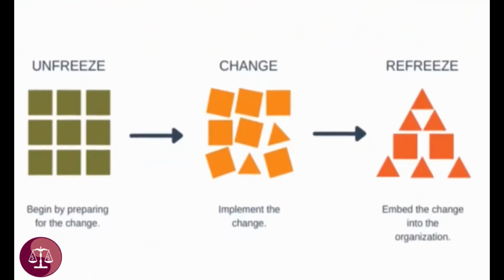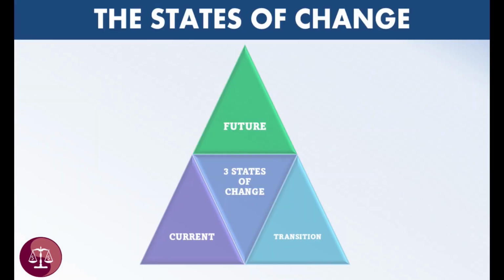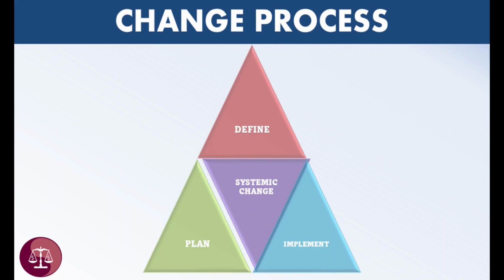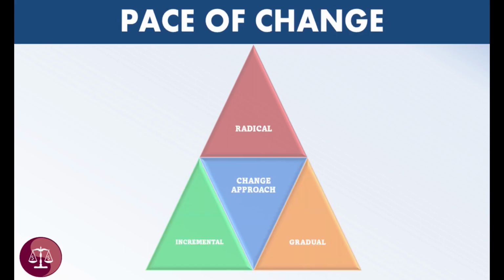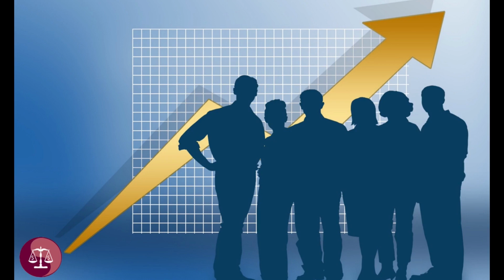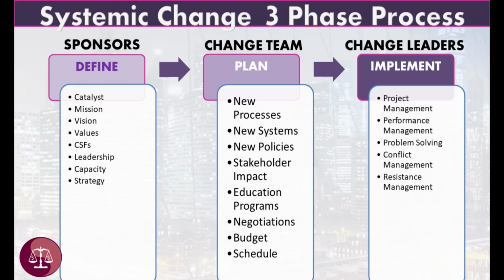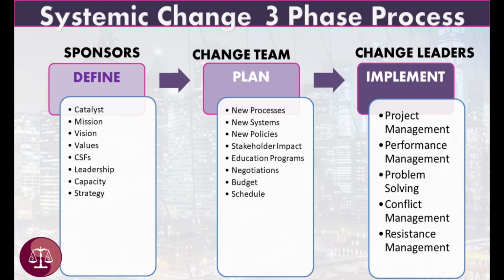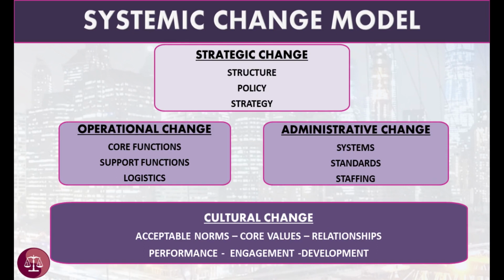Change Management Models - All you need to know!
A brief explanation of the Change Management Process,  how to select and use a Change Management Model, and an introduction to the Systemic Change Model.